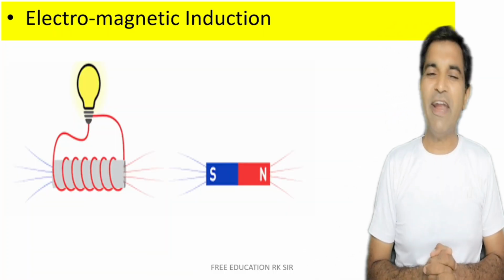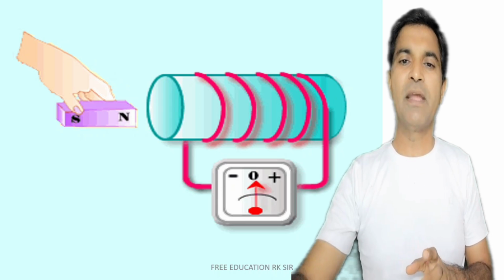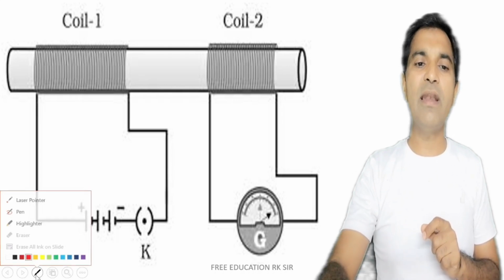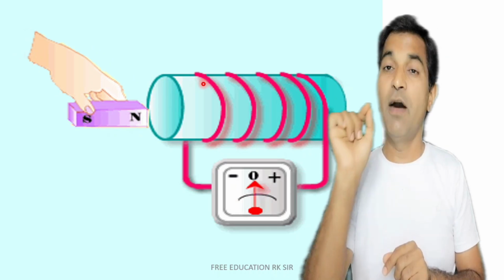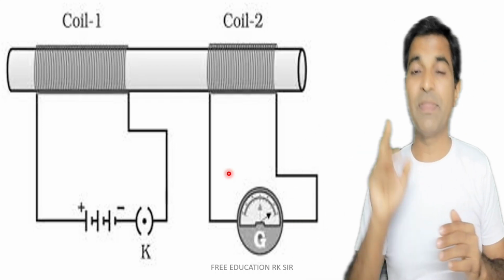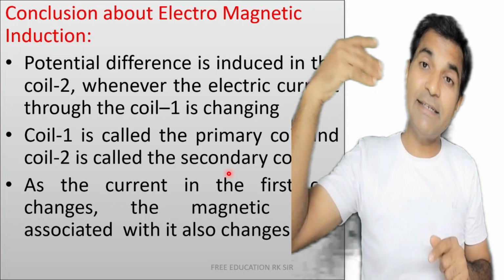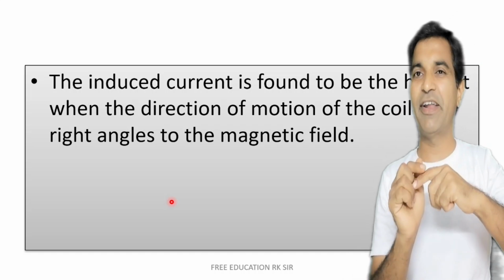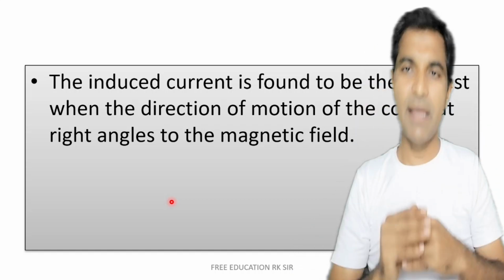13.5 ELECTROMAGNETIC INDUCTION